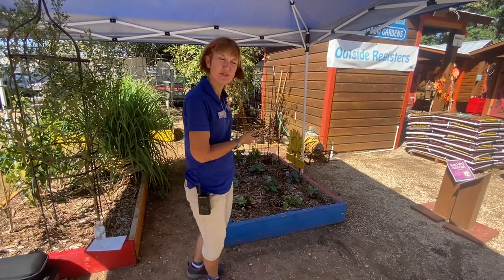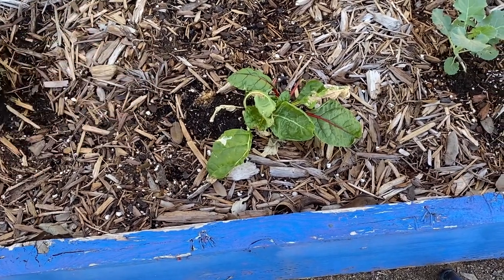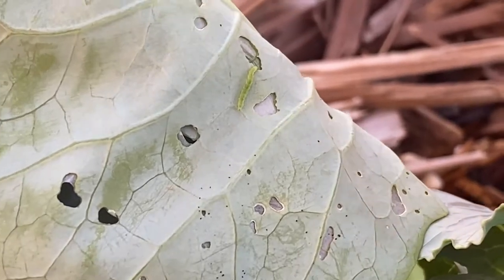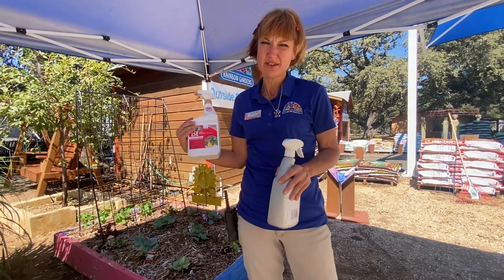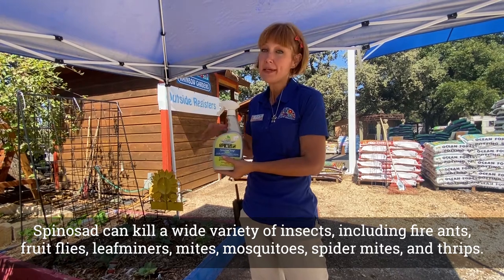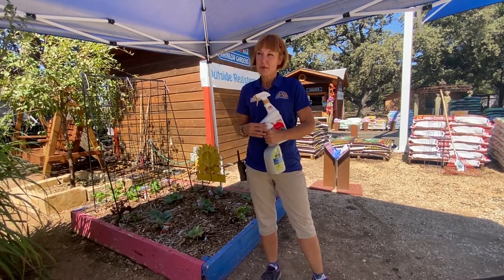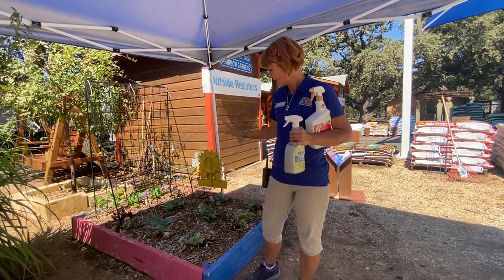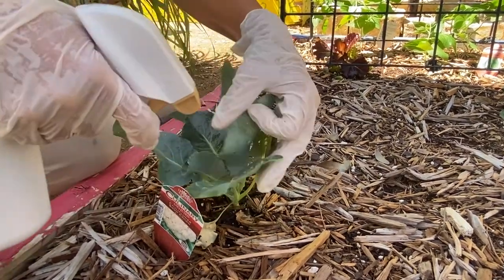P2 WINTER GARDEN : THE CABBAGE LOOPER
Robin shows us how to continue to care for your winter veggies in your garden. Learn about the damages the Cabbage looper can cause, and how to safely control it with Bt.